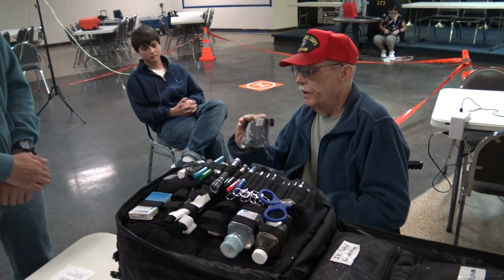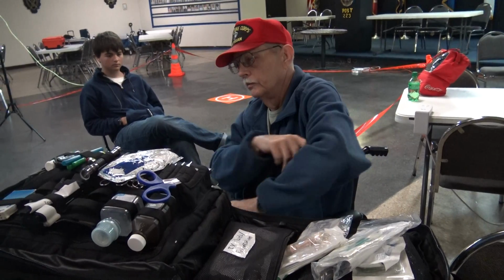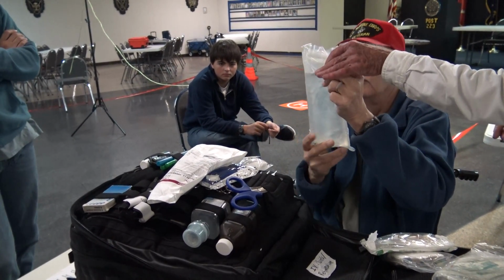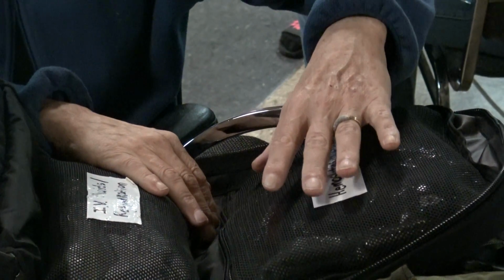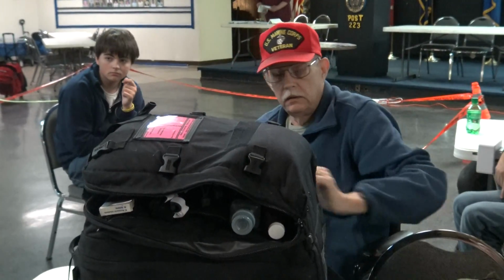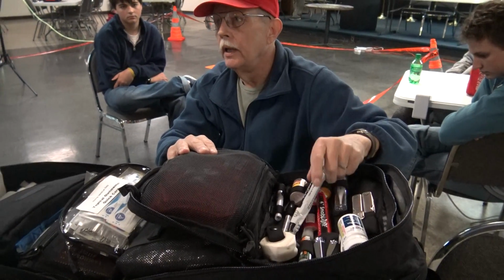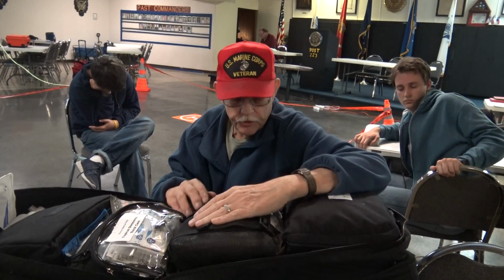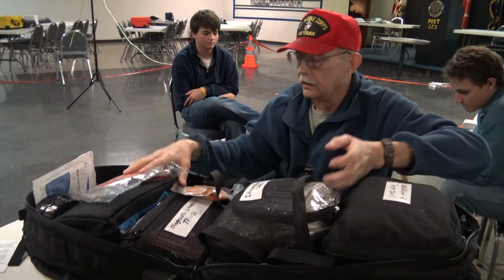Medical surgical emergency kit used in disasters and military combat.- part 1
MECATX CERT training course at the American Legion Post 223, Killeen, Texas on 031120. - part 1.This is a video of a second echelon medical/surgical ki used in military combat, and disasters Presentation by a marine veteran . The simulation exercise is a hiker on a trail in Texas is bitten , and the vial s flown in by drone. Following the drone flight, the team arrive to threat the victim and catch the snake.